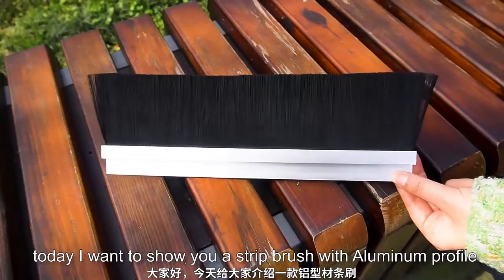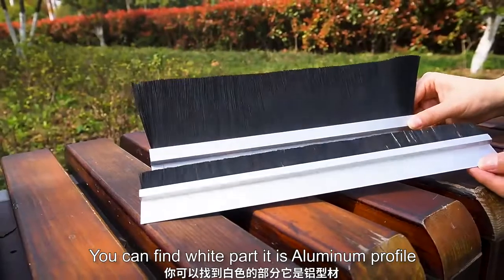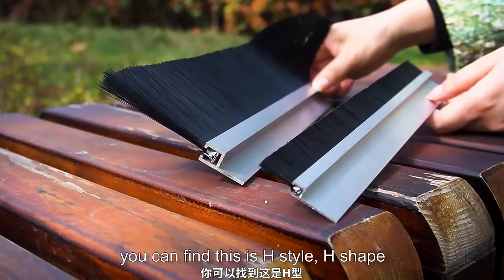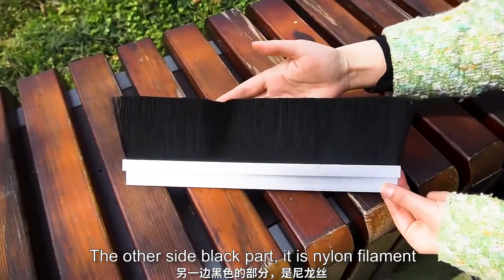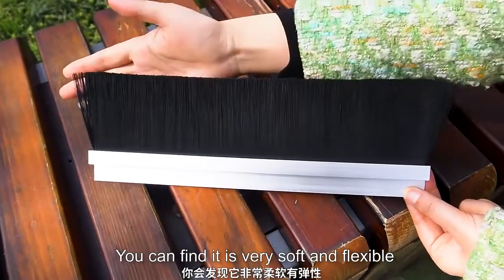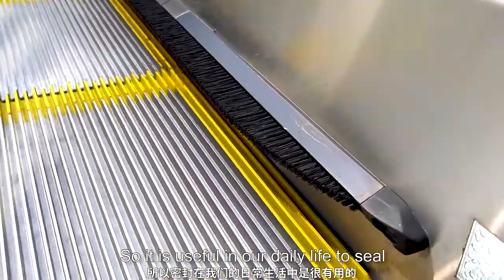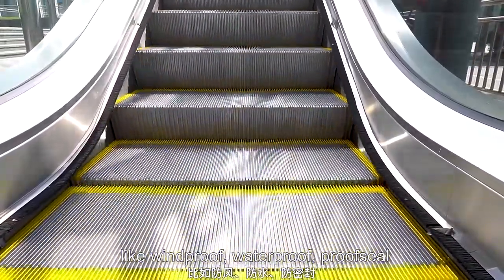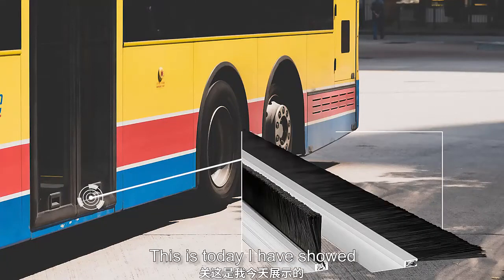Zhenda Reliable Customized Dimensions Aluminum Alloy Strip Brush For Doors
Product Introduction

Zhenda Brush's strip brushes are available in a variety of sizes, shapes, filament material and overall lengths to meet your exacting needs. Strip brushes are customized to each job they perform. While all strip brushes are made in a straight channel, they can be bent and wrapped in various styles for nearly any job application.

Most strip brushes are made with a metal backing. These particular strip brushes are the workhorse of the industry and can be seen in businesses like logistical sorting and routing, industrial material handling and sorting, food prep and processing and general manufacturing.

   Application

Specialized Strip Brush Applications: Strip brushes have a wide variety of use due to their customized nature.

You'll see them working with: seals for industrial steel rolling commercial and industrial sliding overhead and sectional doors